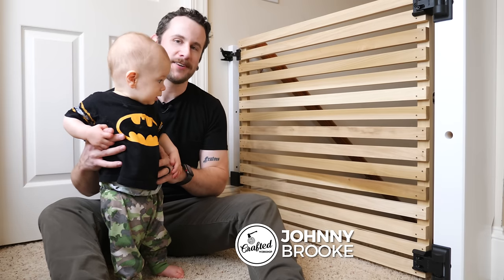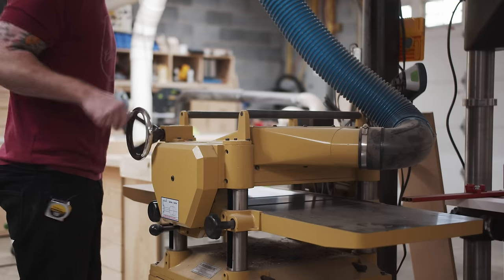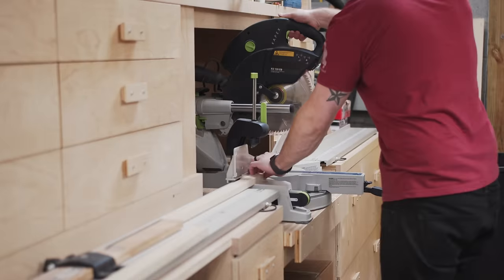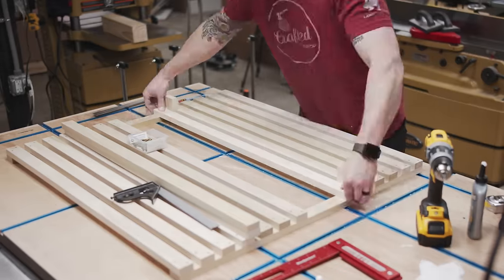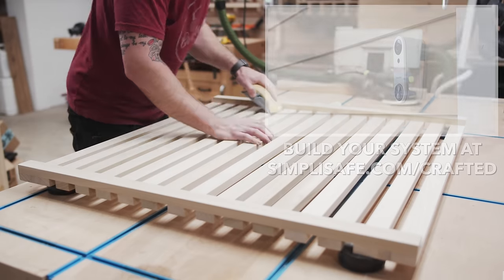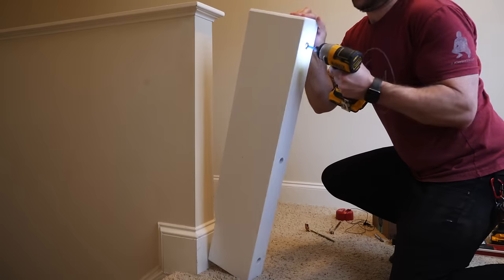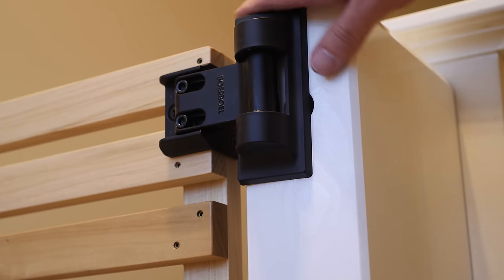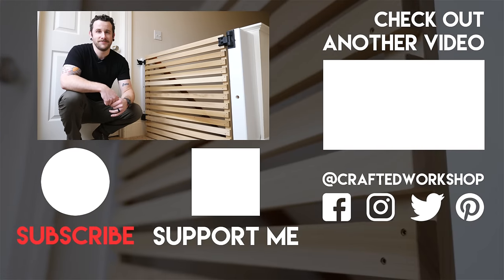Easy DIY Modern Baby Gate or Pet Gate 👶// How To Build - Woodworking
I built this super simple DIY modern baby gate (or pet gate) to keep my little dude from taking a tumble down the stairs! // SimpliSafe is awesome security. It's really effective, it's really easy to use, and the price is great.

Gate Hinges
Gate Stop
Trim Head Screws
Structural Screws
Clear Spray Lacquer
White Spray Lacquer
Quick and Thick Wood Glue
Drywall Anchors

Miter Saw
Woodpeckers Square
Cordless Drill
Block Plane
Parallel Clamps
Spray Paint Grip Handle